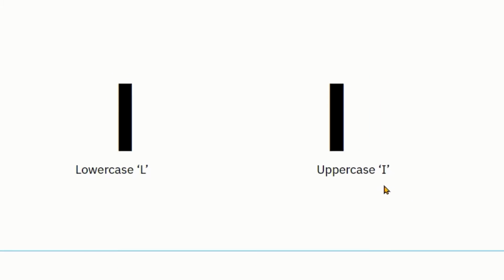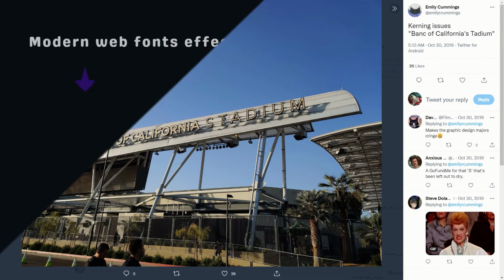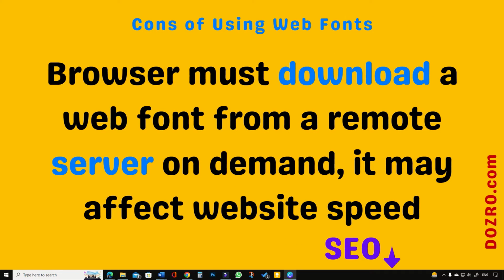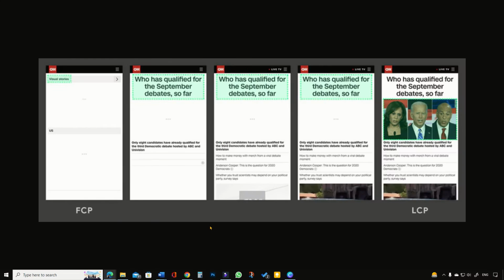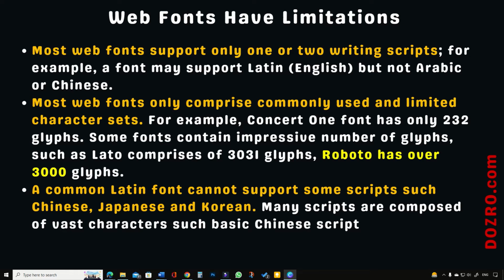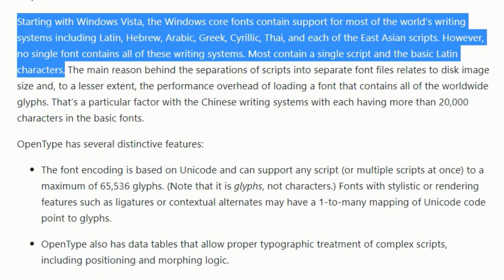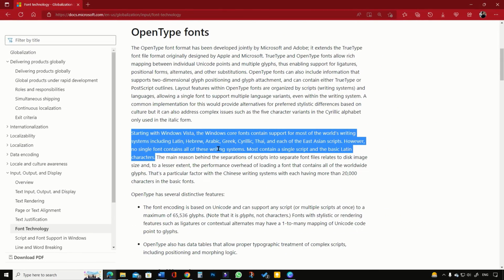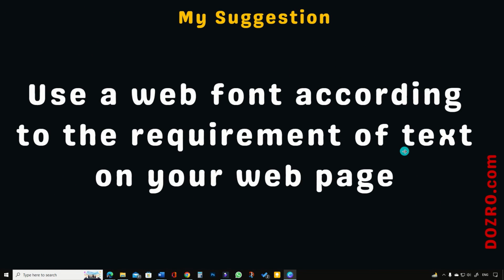Pros and Cons of Using Web Fonts on Website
Web Fonts Pros
Using Web fonts instead of relying on system installed fonts, come with both benefits and drawbacks.

Web fonts make websites beautiful, unique and interesting through variety of available font designs. You can make your website more accessible and functional by using a web font. For example, there is no clear identification of small (L) and capital (I) in old system fonts of Helvetica, Arial and Calibri. But many modern web fonts such as IBM Plex San makes clear contrast in both letters.

There may be some kerning issues in old fonts; for example ‘rn’ can be mistaken for ‘m’ and resultantly someone can read porn as pom. However, modern web fonts effectively resolve such issues in text rendering. [RD]

Cons of Web Fonts
On the other hand, there can be some drawbacks of using web fonts. As browser have to download a web font from a remote server on demand, it may decrease website speed. Many users leave the slow websites which may result in increase of bounce rate and negatively impact search ranking.

In some cases, while waiting for the font to be downloaded, browsers delay the rendering of text on the page. Such delay may impact negatively in FCP (First Contentful Paint) and LCP (Largest Contentful Paint).

During text rendering, when primary and fallback fonts swap, it may result in cumulative layout shift – a nuisance for the website user. Layout shift happens because different fonts require different space on the page due to difference of glyph sizes.

But do not worry, if your website is served mostly in English language, it does not hurt page speed and performance except low internet connectivity at user end.

You can read Dozro article, in which I have elaborated why I chose web font over so-called web safe font.

00:00 | Introduction
00:17 | Benefits of Using Web Font on Website
00:34 | Clarity issues between lowercase 'l' (L) and uppercase 'I' (i) Letters
00:56 | Example of kerning issues in font
01:21 | Disadvantages of using web fonts for website
01:32 | Web fonts may affect website speed and SEO rankings
01:49 | Web Fonts may cause FCP and LCP issues
02:04 | Examples of Cumulative Layout Shift
02:56 | Fonts have limited support for global scripts
04:04 | Use web font according to demand of text on your webpage
04:51 | Closing